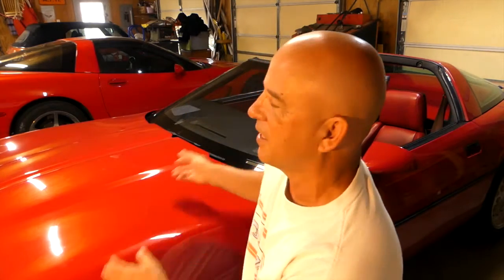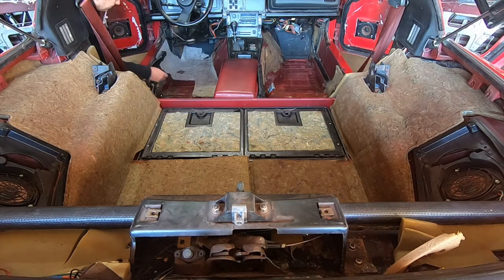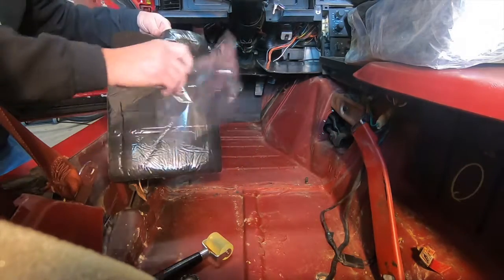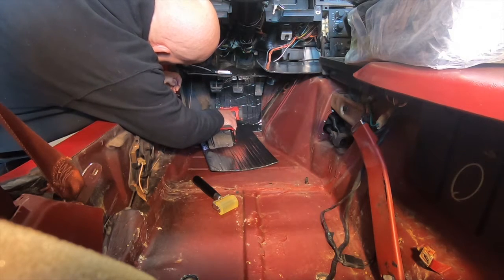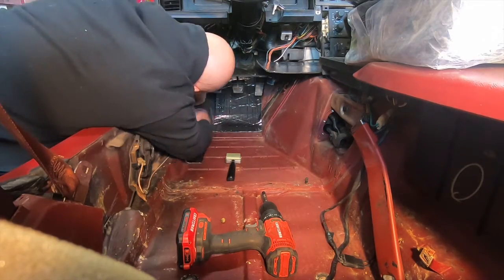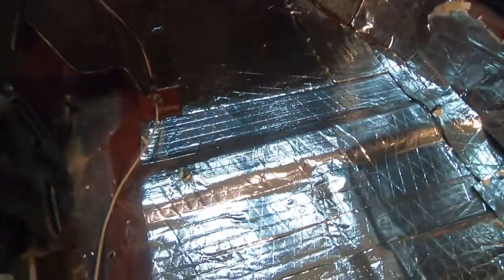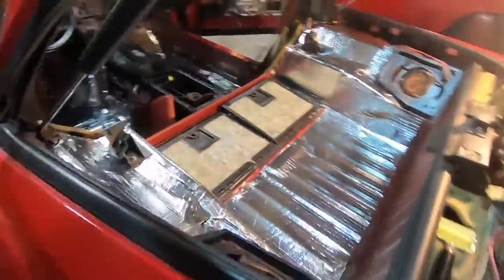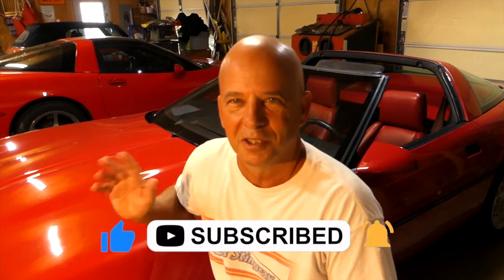C4 Corvette Complete Interior Replacement Part Two: Removing and installing heat shield mat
This is part two of a five part series in the complete replacement of the carpet and reupholstering the seats in my C4 Corvette.  In this video I cover how to remove  your old insulation and replace it with sound deadening heat shield mat.  Find out where to get it and how much it costs.